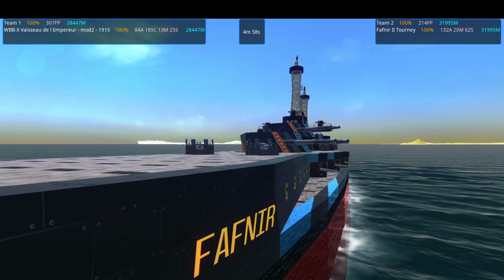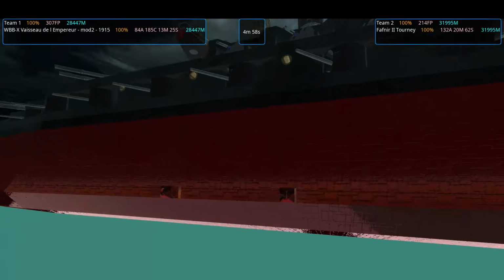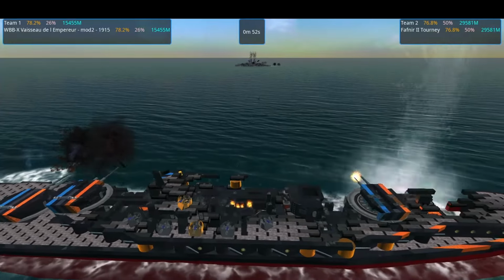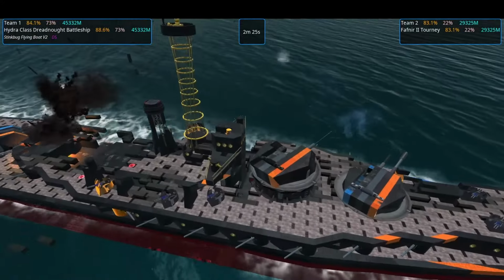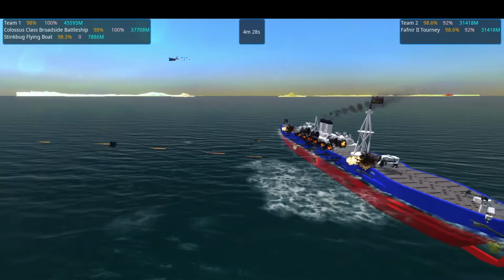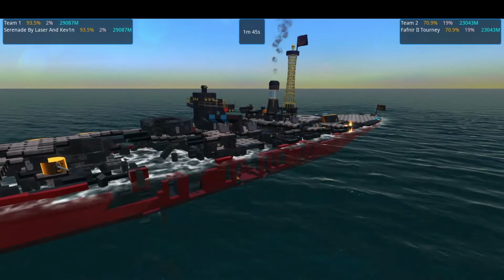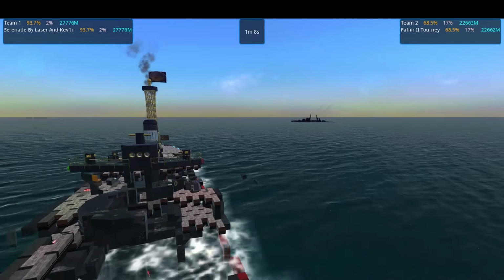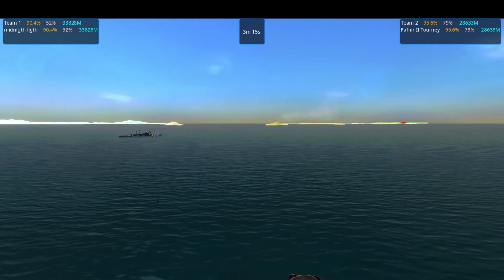SPOS 2, Mechastophiles'-- Fafnir vs. The World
Welcome to the SPOS 2 transitional-era battleship tournament for From the Depths!
This will be a rather lengthy series of Bo1 Round-Robins, with each video encapsulating the entire journey of each entry against its peers!
In this video we have Mechastophiles Entry, The Fafnir!